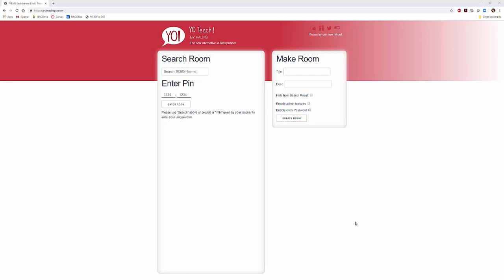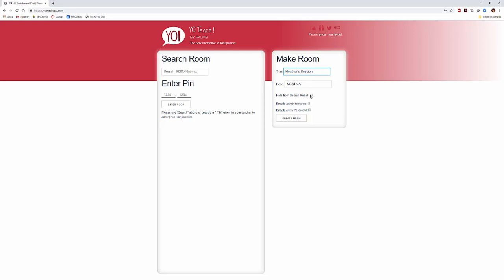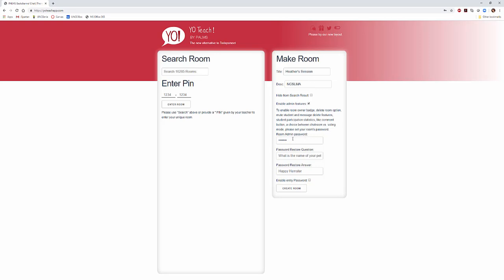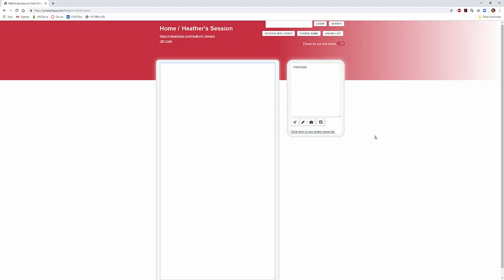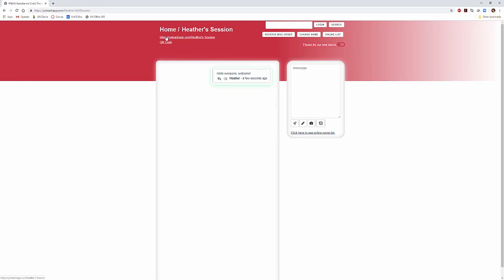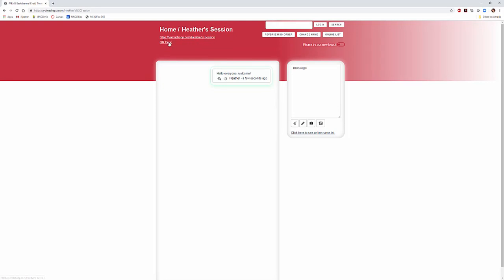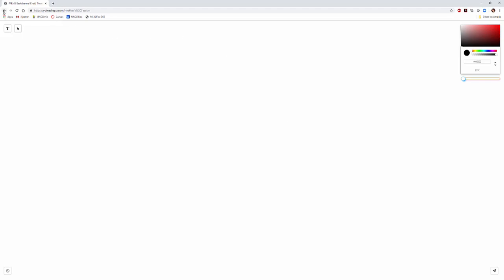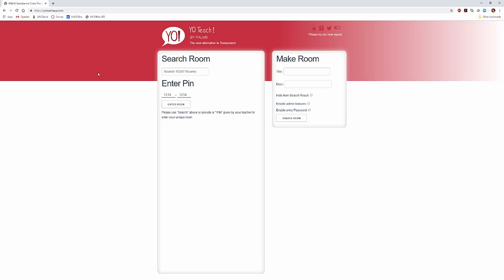Yo Teach: Backchannel Tool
Learn about the easy to use backchannel tool Yo Teach in this short video.